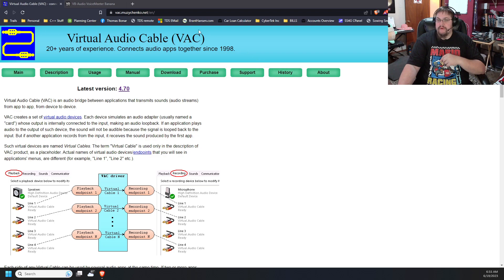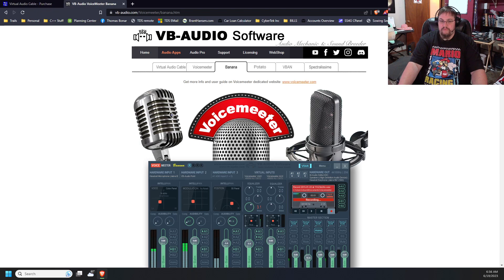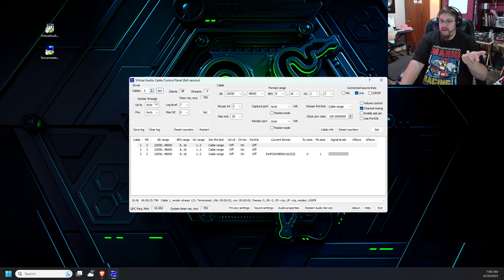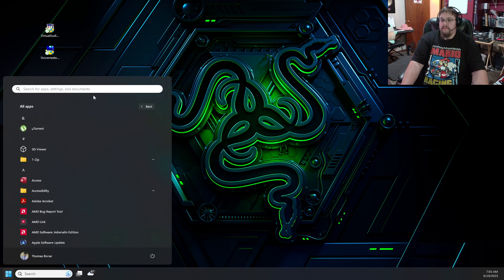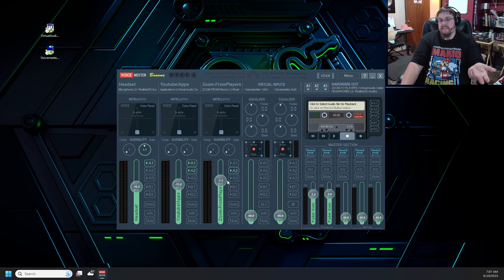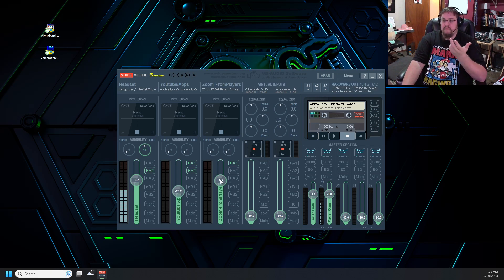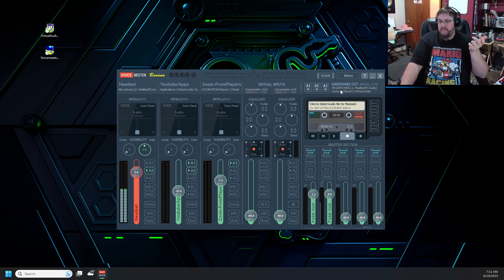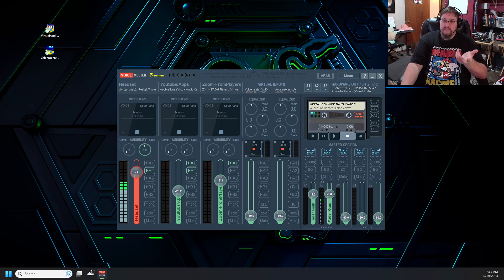Virtual Audio Cable and VoiceMeeter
This video demonstrates how to use virtual audio cable and voicemeeter to output multiple audio sources to virtual meeting softwares such as Google Meet, Microsoft Teams, and Zoom.

Paid software - Virtual Audio Cable by muzychenko
Free Software - VoiceMeeter by VB-Audio